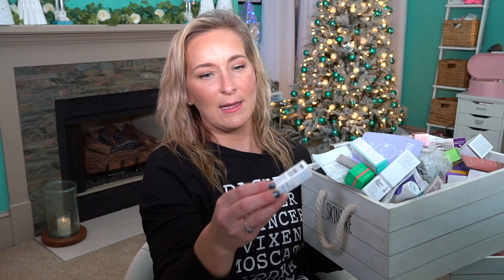Sample Sunday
Please only leave the hashtag SampleSunday if you are a US resident only. Don't forget the number that you should input as well as the hashtag. I can't wait to see what gets picked!

Previous Samples:
Rusk Pure Mix Wild Honey Repairing Mask
Heritage Store Rosewater & Glycerin
Murad Vita C Triple Exfoliating Facial
First Aid Beauty Anti Dandruff Shampoo
Bliss Rose Gold Rescue
Giorgio Armani Rouge D'Armani Matte & Comfort Lipcolor
La Roche Posay Toleraine Purifying Foaming Cleanser
Living Proof Curl Definer
Azzaro Chrome
Marc Jacobs Daisy Eau So Intense

New Samples:
Kate Somerville Resurfacing Overnight Peel
Murad Clarifying Oil Free Water Gel
Crepe Erase Anti Aging Hand Repair Treatment
Lorad Light Source 3-in-1 Illuminating Primer
Lancome Teint Idole Ultra Wear
Redken Deep Clean Dry Shampoo
Bumble and Bumble Bond Building Repair Treatment
La Roche Posay Toleriane Ultra Soothing Repair Moisturizer
Nest Seville Orange
Coach Blue

Tiffany Hinkle
3883 Old Valley Pike